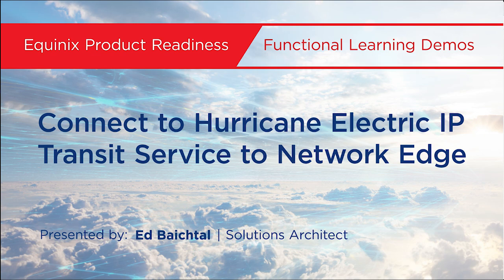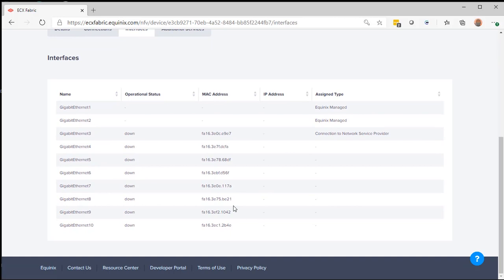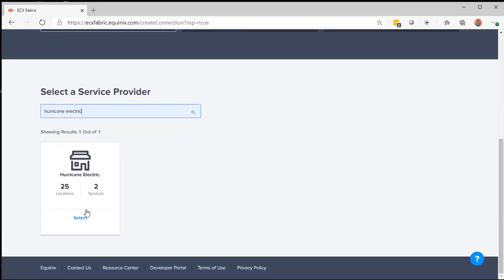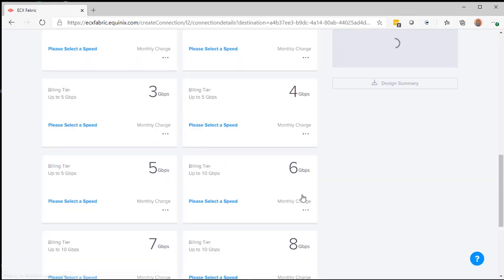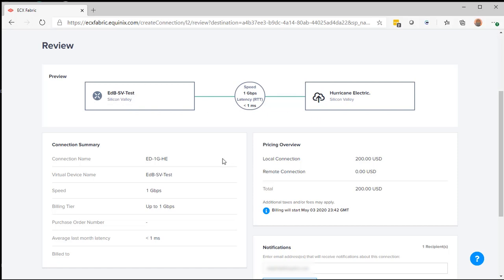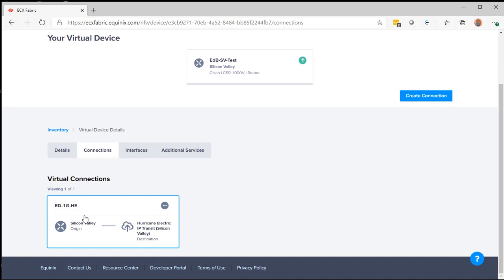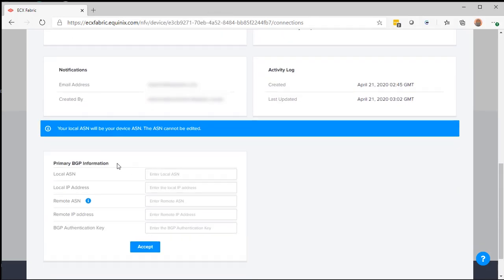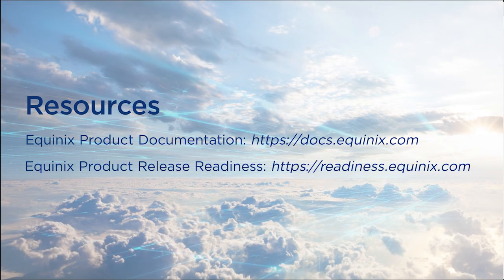Equinix Connect to Hurricane Electric IP Transit Service to Network Edge – Equinix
Learn how to connect to Hurricane Electric IP Transit Service to Equinix Network Edge.